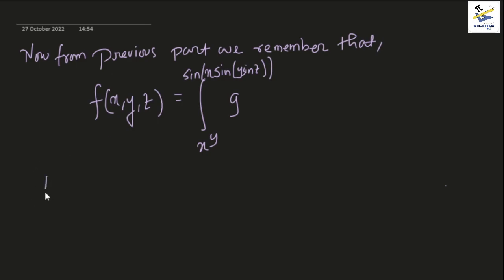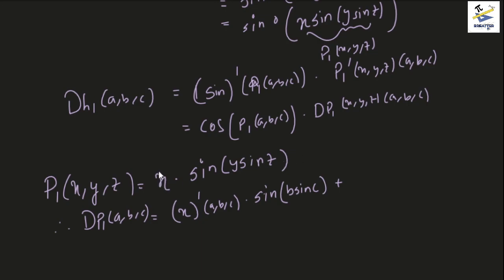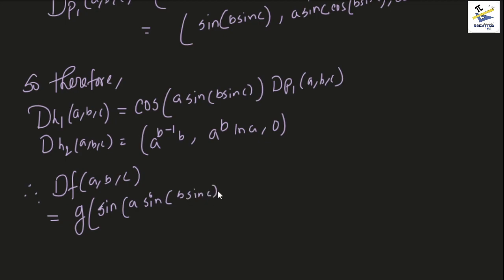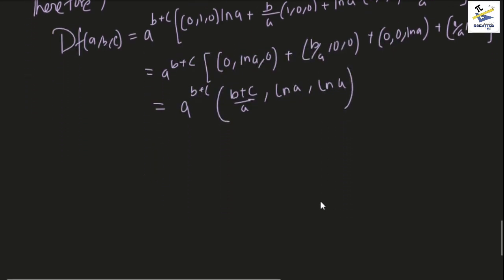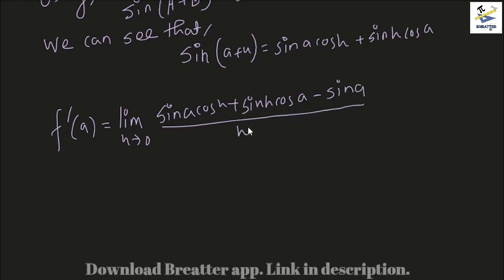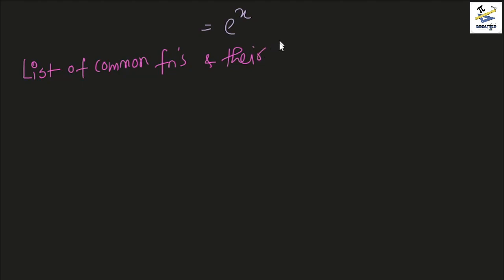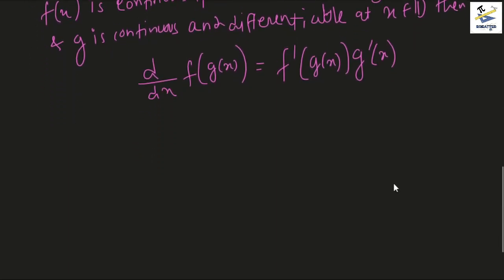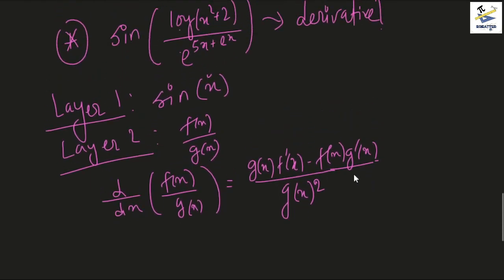Riemanian sums and derivatives - Breatter Maths